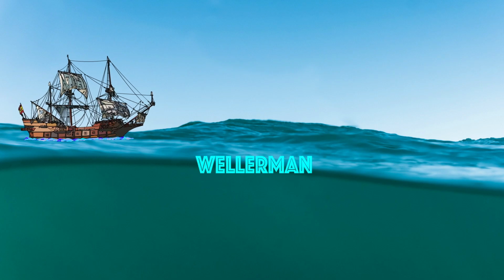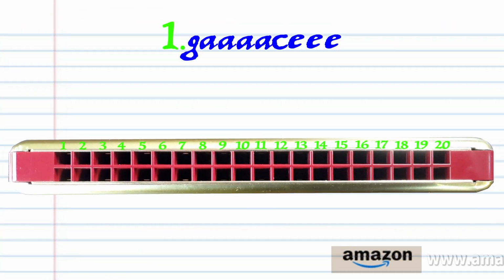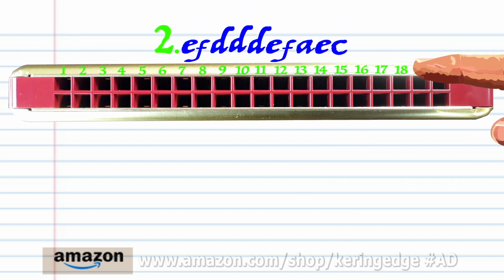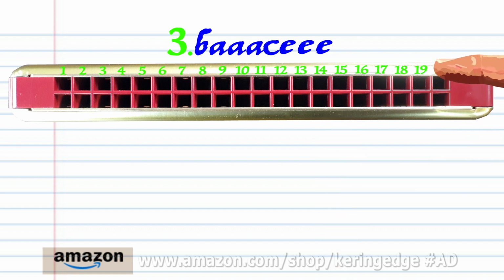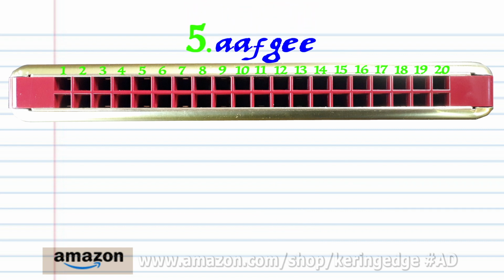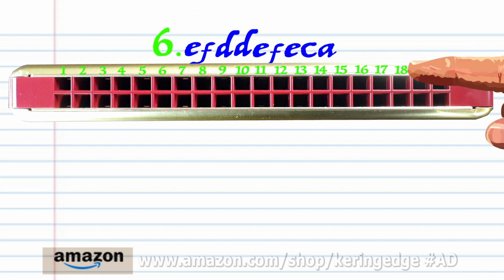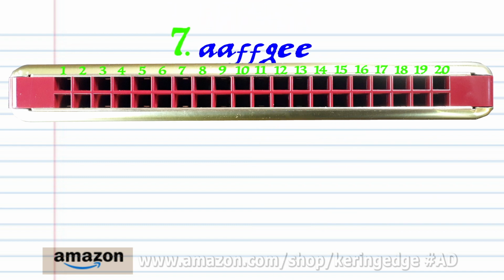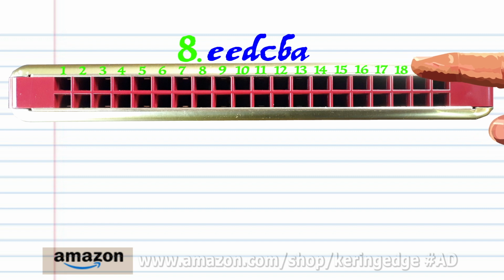How to Play Wellerman on a Tremolo Harmonica with 20 Holes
This tutorial is for a tremolo harmonica with 20 holes/40 tones. That's the one in the thumb nail!
"Soon May the Wellerman Come", also known as "Wellerman" [c. 1860–70] is a SeaShanty, one of them songs sung by burly sea men back in the day. The song refers to the "wellermen", supply ships owned by the British Weller brothers who emigrated to NewZealand (incidentally where I'm from!).
Tune Basics is the popular music education series created by musician/content creator Kerin Gedge (That's Me). It's purpose is to teach anybody who wants to learn the very basics of how to play Musical Instruments which includes DiatonicHarmonica, TremoloHarmonica with 24 holes, Tremolo Harmonica with 16 holes, Tremolo Harmonica with 20 holes, ChromaticHarmonica, kalimba with ten keys, recorder and PennyWhistle (also known as TinWhistle).
Tune Basics aims to introduce he student with clear animated instructions for how to play basic and recognisable songs. Tune Basics  avoids delving  into technique or styles but will, where possible, provide relevant links to professional musicians who can take the learner deeper when they want to move on from basic lessons.
TuneBasics also provides HarmonicaTabs TinWhistleTabs /PennyWhistleTabs and KalimbaTabs on the Tune Basics blog, link provided above. Please be sure to browse my harmonica TABS list as there may be harmonica tabs there that haven't yet been made into a tutorial for this channel!
TuneBasics believes that ANYONE can learn to play harmonica (or whatever instrument for that matter!). It doesn’t matter how old you are or what you don't know about music. If you can follow the this how to video then you’re well on your way to becoming a musician. But don’t expect to “get it” over night. Practicing your instrument will always make perfect. Sometimes you may need to watch these tutorials a few times to get the hang of a song. Most melodies on Tune Basics are broken up into simple manageable phrases so learn one phrase at a time! Pause, practice and then continue. And when you’re ready to move onto more complicated lessons check out Liam Ward at learntheharmonica.com or Tomlin Lecki at tomlinharmonicalessons.com. Did I mention they're awesome? And way better harmonica players than me!
You can follow me on these awesome Facebook pages:
What else can I tell you?
If this isn't the song for you or you're looking for something else to play on your harmonica then click on my playlists! I have tons of other easy songs available for not just the diatonic harmonica but also for Tremolo and Chromatic! Am I repeating myself?
All my tutorials are made using Adobe Animate. Special thanks to Unsplash for the stock photos and Logic Pro X for the audio which I painstakingly record myself!
The harmonica sounds are unfortunately made with a Sampler. What you hear in these videos is actually my harmonica which has been recorded and modified on Logic Pro X, which is why it sounds "synthy"... but doing this way allows me to make my tutorials faster!
Finally special thanks to Free-Notes.net who for many of my tutorials have helped me greatly while hunting for the notes for my lessons. Though this is mainly a massive labour of love, my personal love for making music, it is also nice to see my subscriber base grow! Keep practicing and remember to have fun with your practicing! We say "play an instrument" for a reason! Have fun and play!